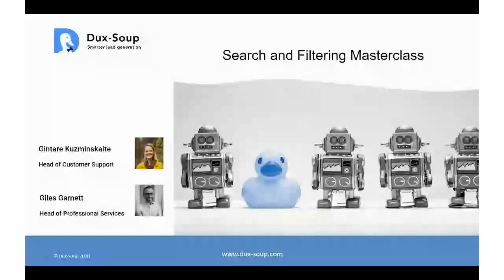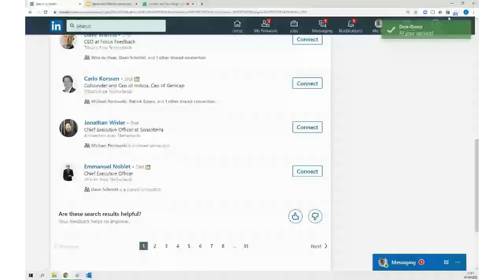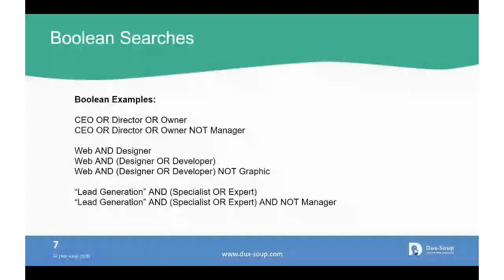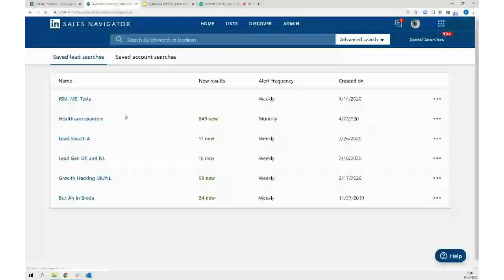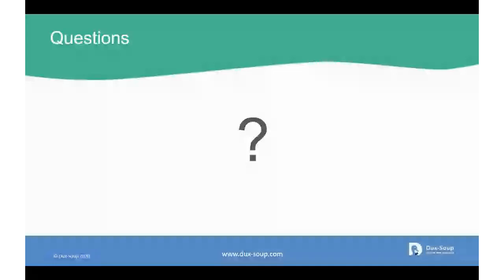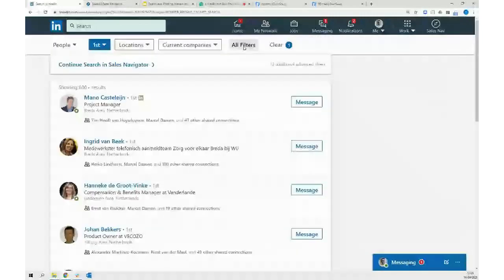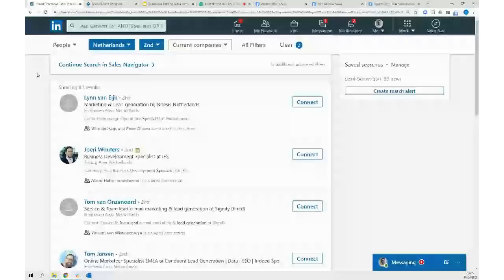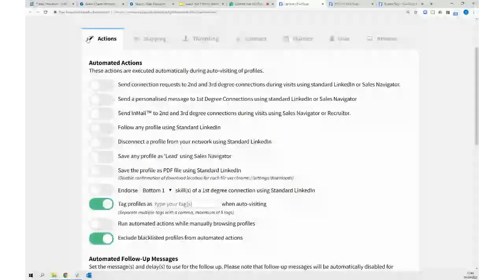LinkedIn and Dux-Soup - Search and Filtering Masterclass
Yes, we cover the Boolean search string. But this webinar goes way beyond that - for instance:
- Regex (Regular expression) - what's possible
- Adding additional filtering rules to complement the LinkedIn search and skipping functionality
- Useful filters
- FAQ on filtering and searching
And of course Q&A with our solution experts